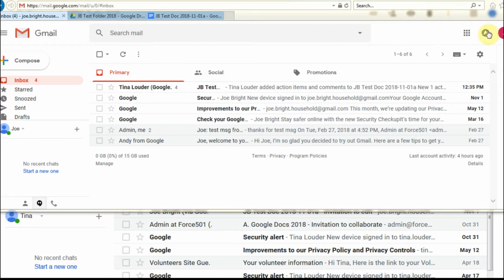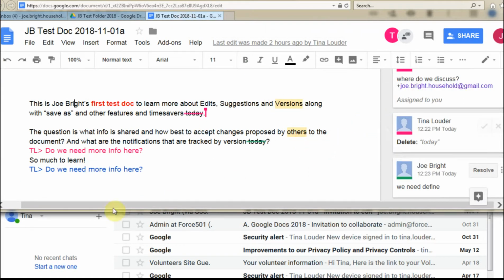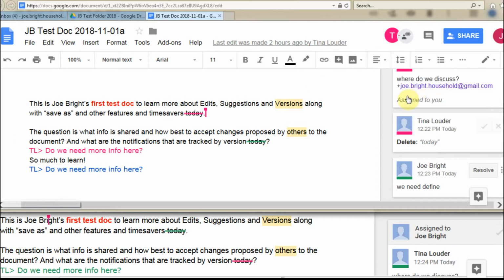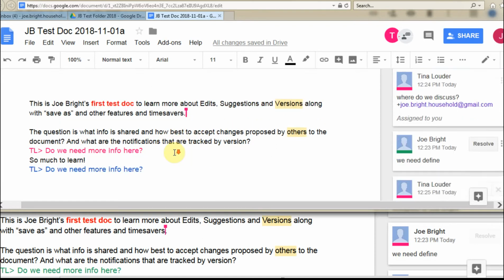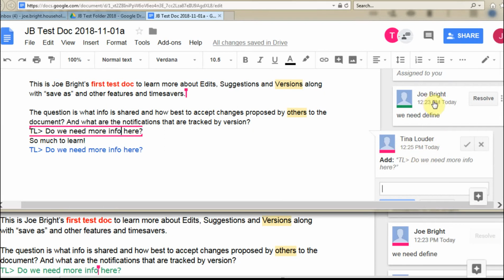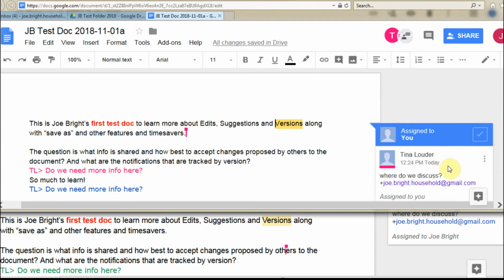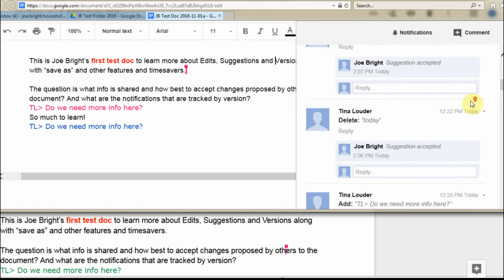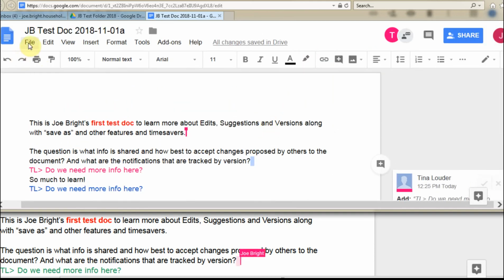Google Docs Collaboration 1.3 Viewing and Accepting Edits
Shows steps for reviewing Suggested Edits and replying to Comments.  Accessing the Comment stream to re-open closed comments.